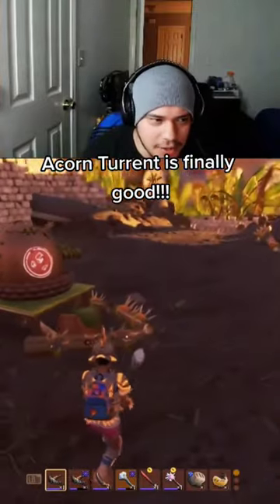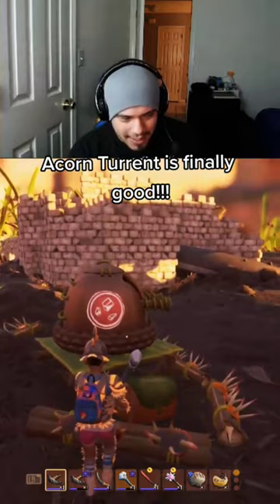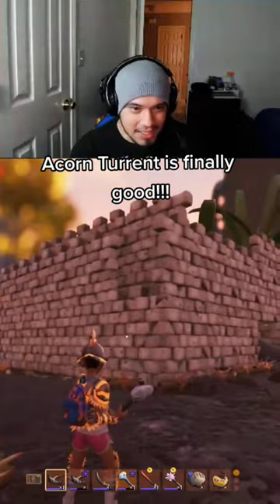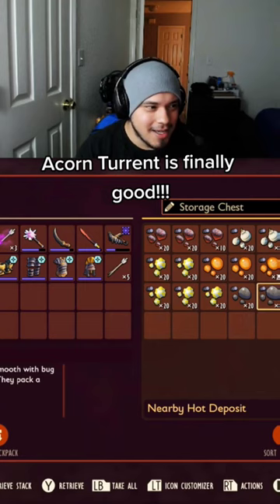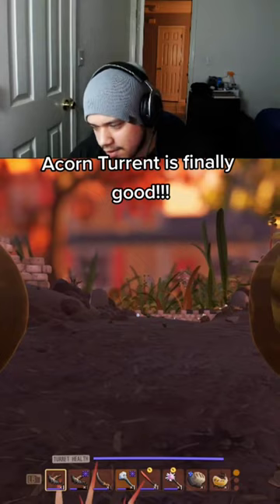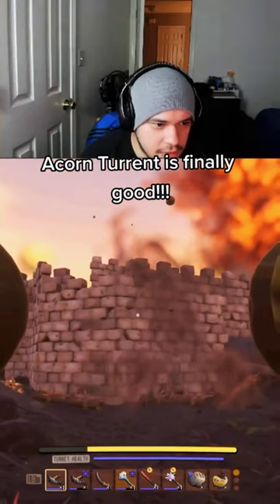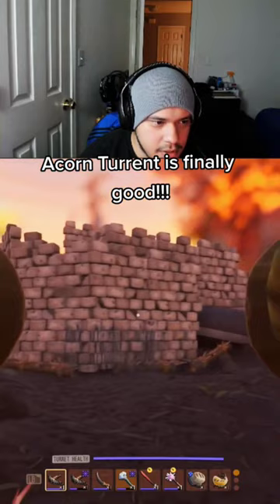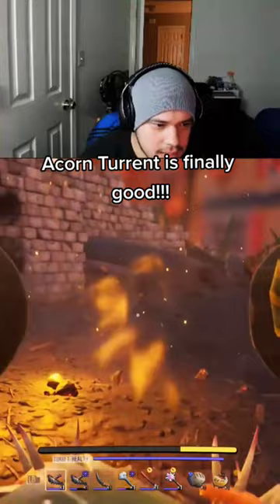Acorn Turret Is Actually Good Now!